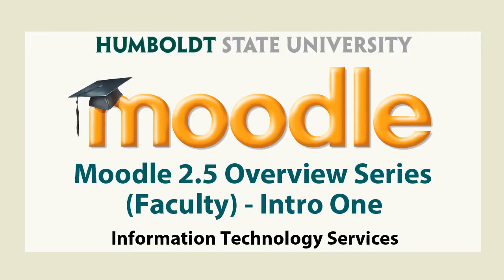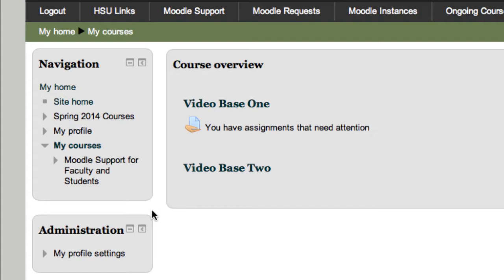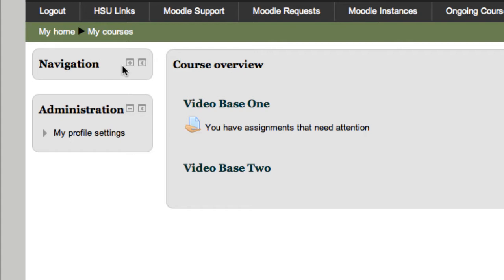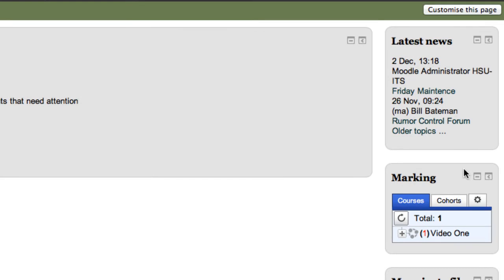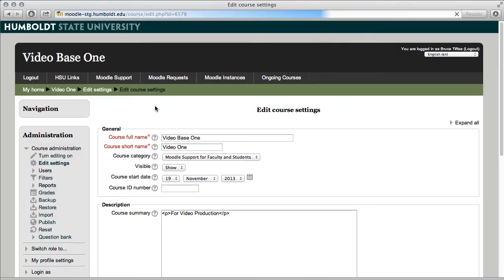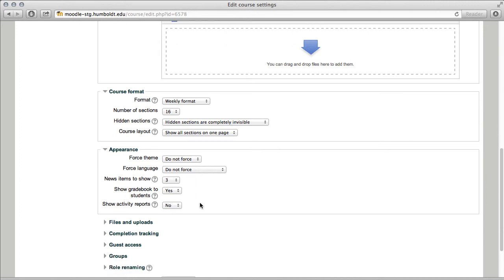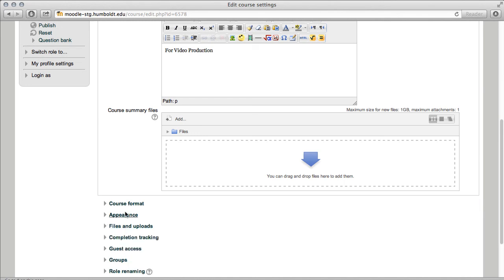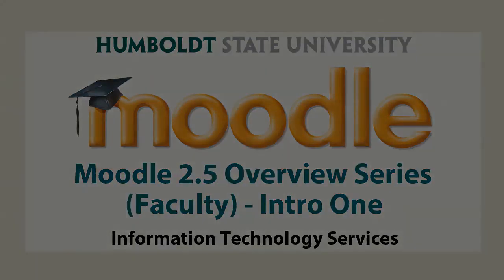Moodle 2.5 Overview Series (Faculty) - Part One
Topics: Landing, Navigation, new features, show/hide the class, Edit settings.